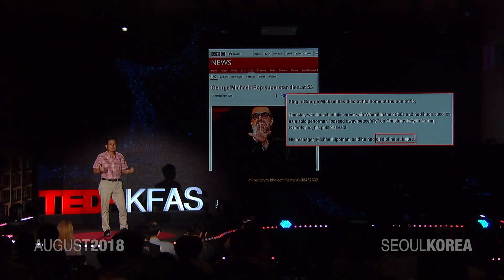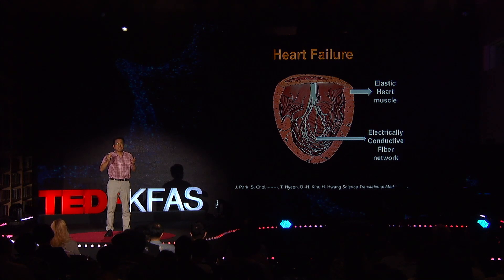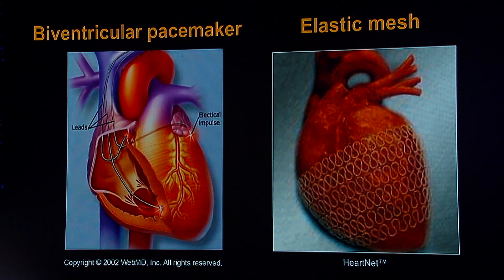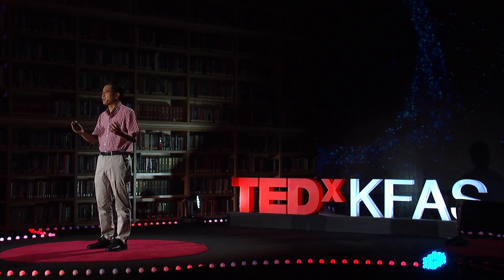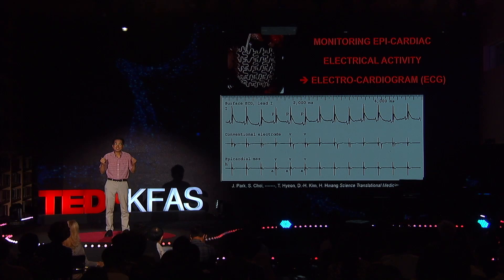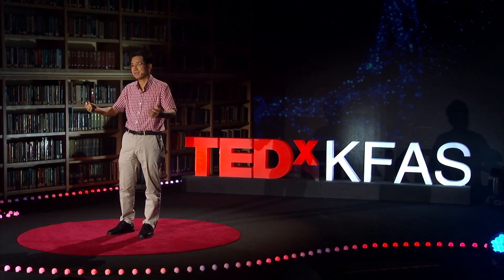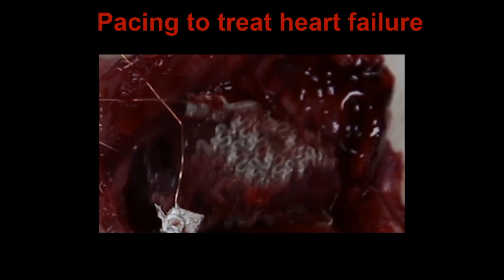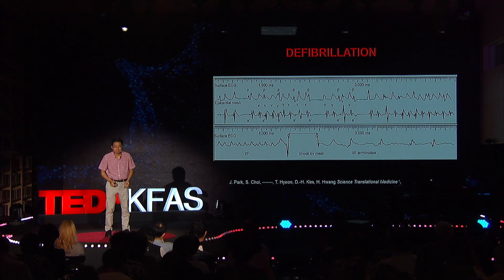How Nanotechnology Can Help Treatment of Heart Failure | Taeghwan Hyeon | TEDxKFAS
Have you ever wonder what makes heart beat automatically every second throughout your life? The answer is electricity. Heart has special (a.k.a. Purkinje) fibers that have ability to self-generate electrical activity and produce electrical impulses. The self-generated electricity spreads over the heart to make heart contract and pump blood. However, injury in Purkinje fibers causes decrease in the pumping ability, irregular heartbeat, and low blood supply, which we call heart failure. Heart failure is a major concern in public health with a 5-year mortality rate higher than that of most cancers. Our research team used nanotechnology to develop a replacement for damaged fibers, conducting rubber mesh. Through Purkinje-like electrical stimulation, the electromechanical hugger could help recovery of heart function. Taeghwan Hyeon is a SNU Distinguished Professor at School of Chemical and Biological Engineering of Seoul National University, and also Director of Center for Nanoparticle Research of Institute for Basic Science. Over the last 20 years, he has studied the synthesis and biomedical applications of uniformly sized nanoparticles, for which he was listed on the Top 100 Chemists of the Decade by UNESCO&IUPAC (2011). Since 2010, he has served as an Associate Editor of Journal of the American Chemical Society. He is a Fellow of the Royal Society of Chemistry and the Materials Research Society. He received numerous awards including IUVSTA Prize for Technology (2016), Korea S&T Award (2016), Hoam Prize (2012), and POSCO-TJ Park Award (2008). This talk was given at a TEDx event using the TED conference format but independently organized by a local community.